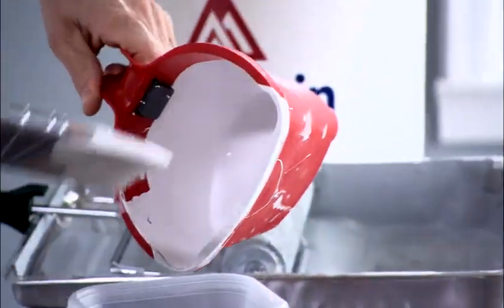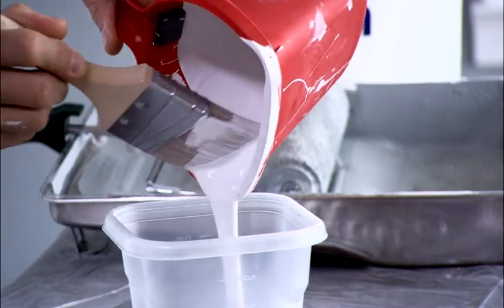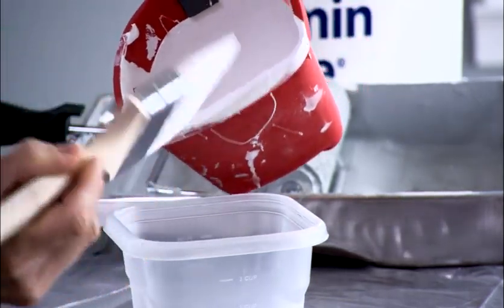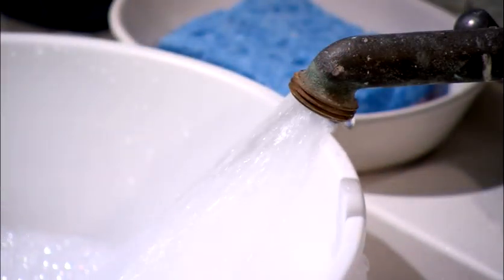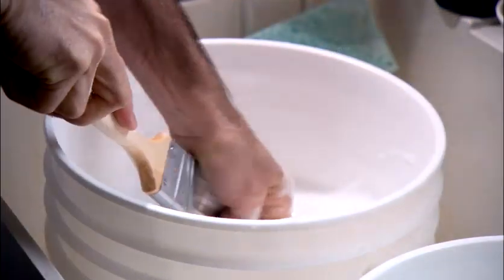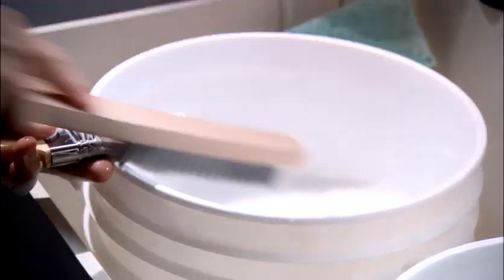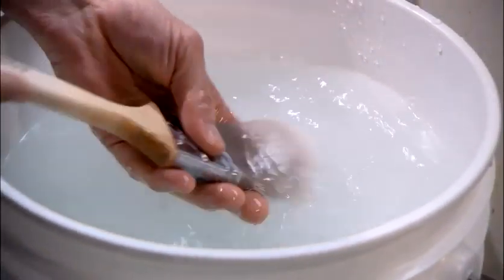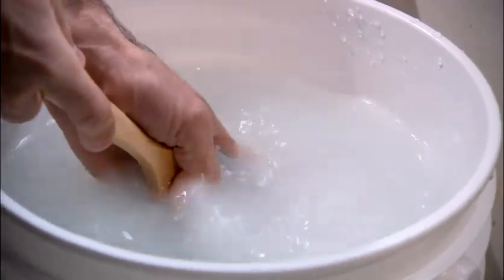Cleaning up After you Paint | Benjamin Moore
Quite possibly the least favorite task of all painters, cleaning up! This video is a great how-to guide on making clean-up quick and easy!